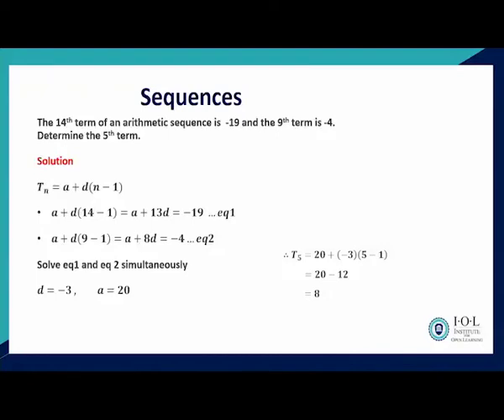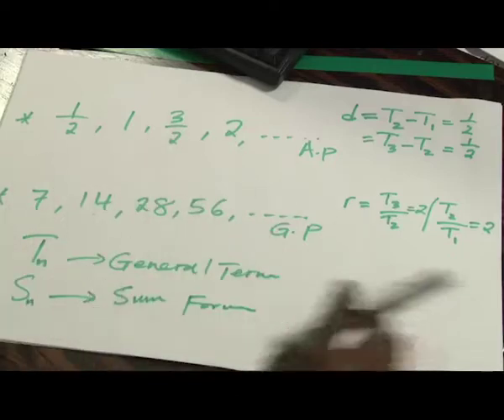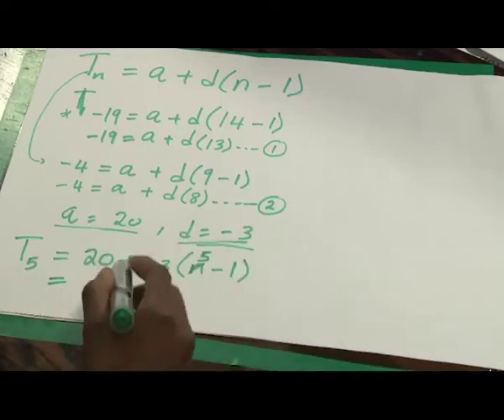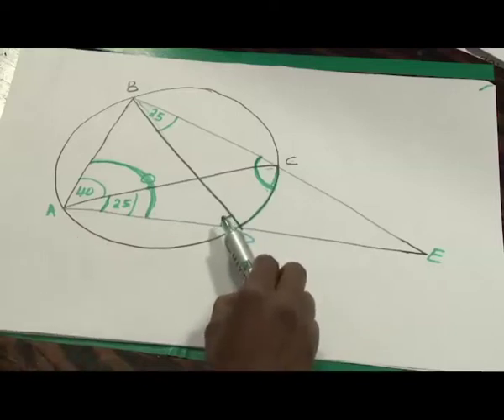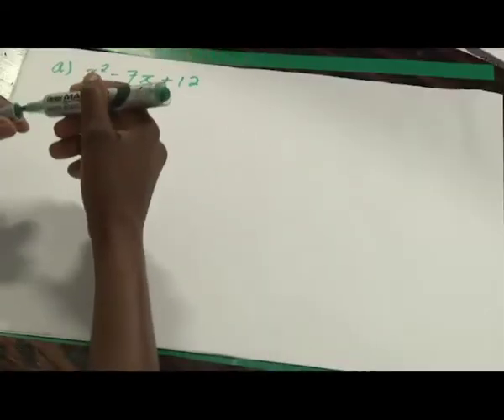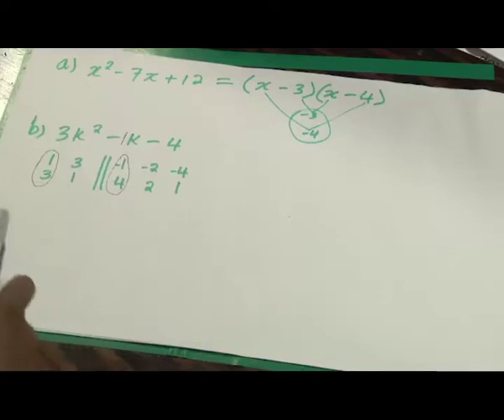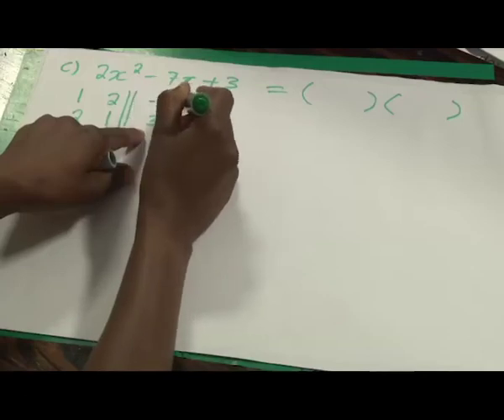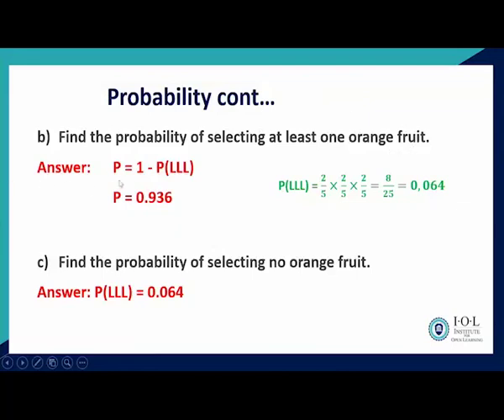MAT CCR 2022